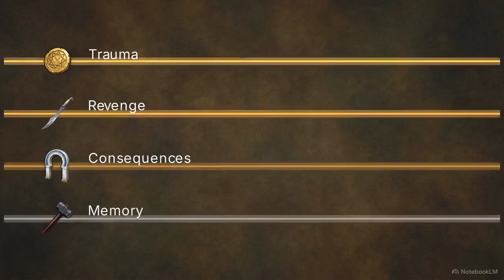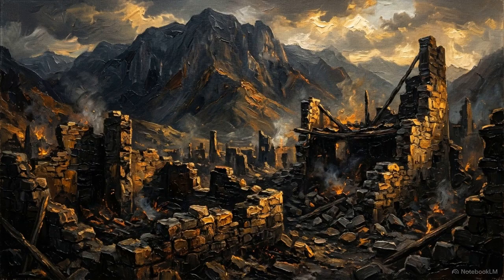Time Does Not Heal. It Forges.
What is a nation but a memory defying the grave? When an empire seeks to erase your past, survival demands a weapon forged not in steel, but in sorrow. Based on the dark, philosophical world of M. Adzinov's masterpiece, On the Shores of My Sorrow (На берегах моей печали).

We dissect the dark anatomy of a historical thriller, tracing the fractured timelines of a people pushed to the brink of oblivion. From the bloody ashes of trauma and the hollow pursuit of vengeance, to the gilded cages of assimilation—we explore why traditional swords inevitably fail. Discover the ultimate truth of survival: time is not a gentle river that washes away pain, but a brutal anvil that shapes identity.

© The copyright for the book "On the Shores of My Sorrow" ("На берегах моей печали") belongs to the author M. Adzinov. This AI-generated video is based on the events of this work.

Таймкоды (для удержания):
00:00 - Prologue: The Illusion of the Sword
00:54 - Act I: The Anatomy of Grief & Gold
01:49 - Act II: Two False Paths (Vengeance or Silk)
02:50 - Act III: The Anvil of Time
04:04 - Epilogue: The Only Weapon That Remains